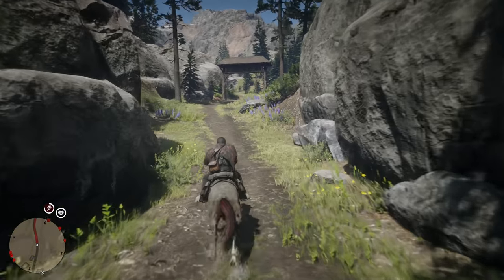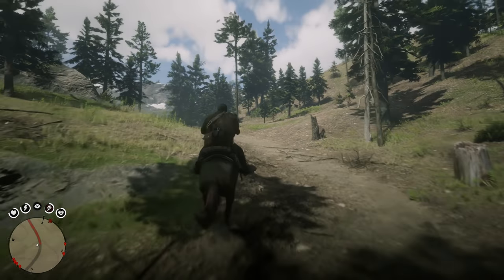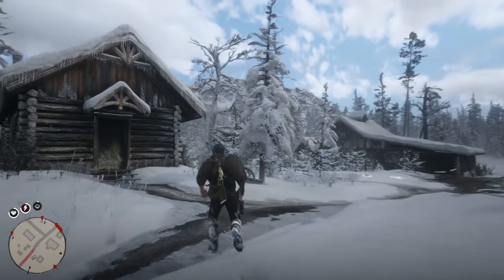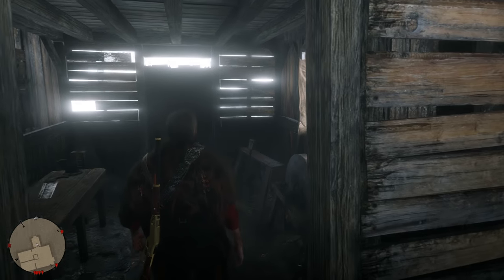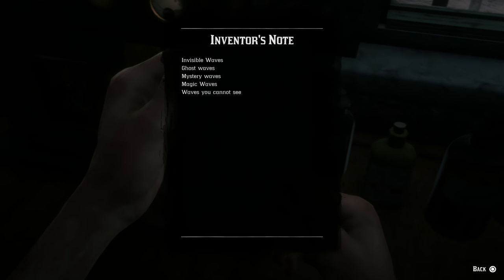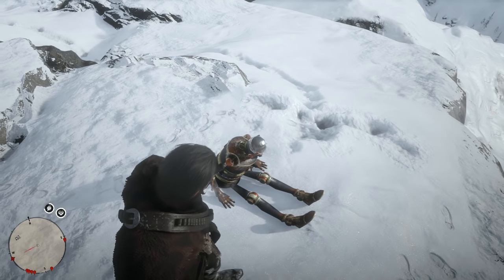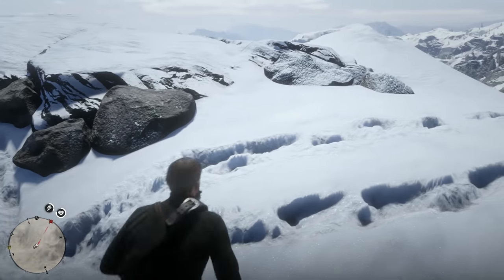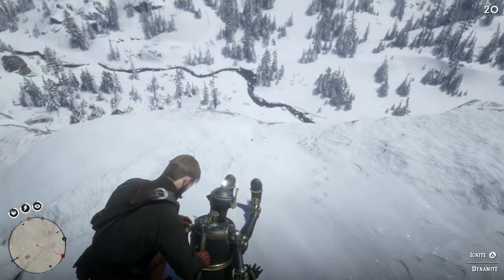Trying To Destroy The Robot As John & Arthur! Red Dead Redemption 2 Secrets